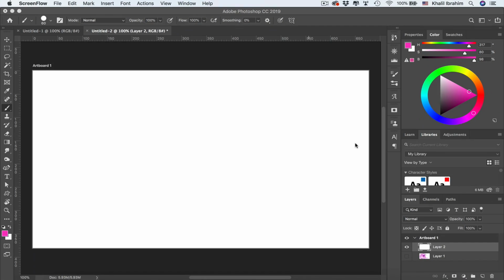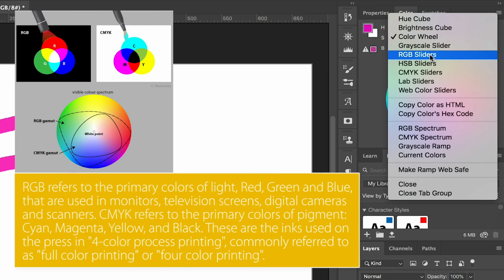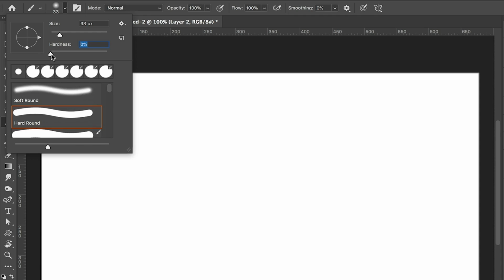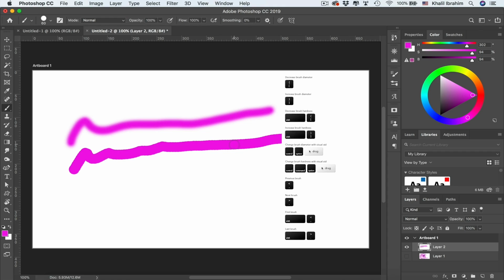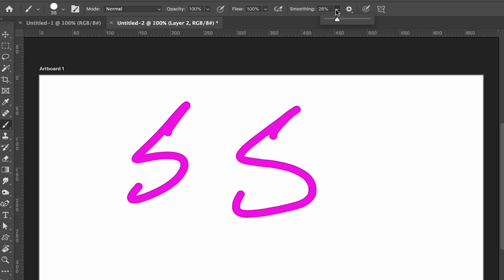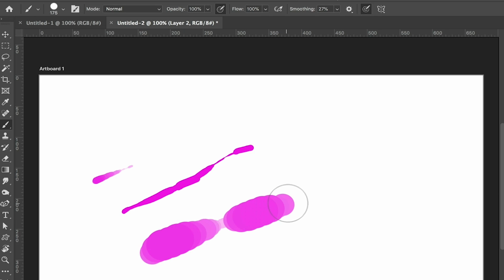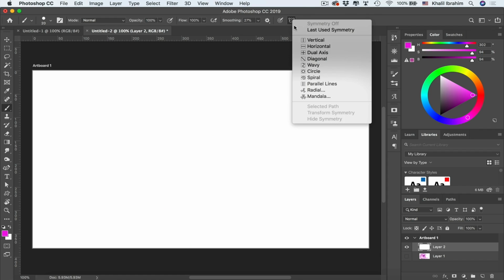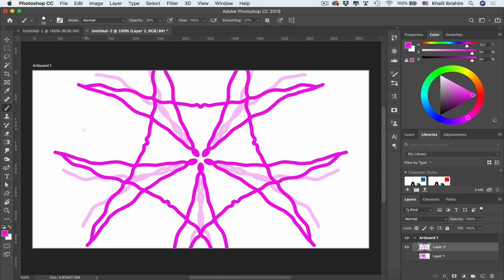Brush basics, color panel & symmetrical drawing in photoshop